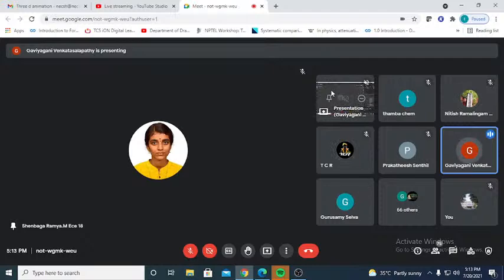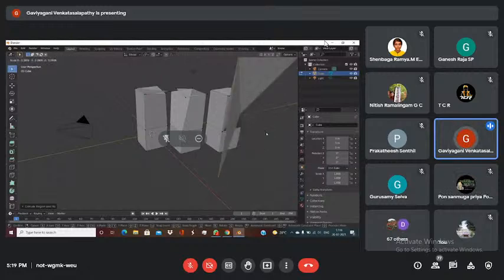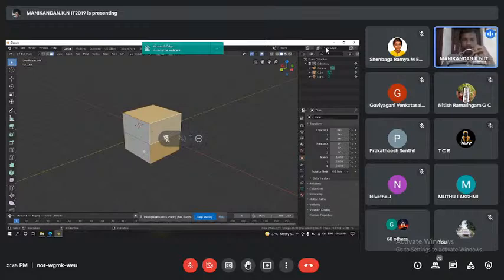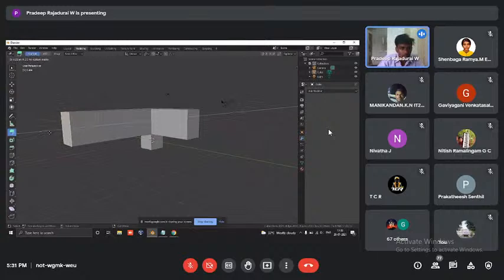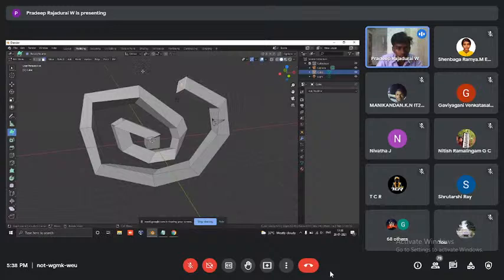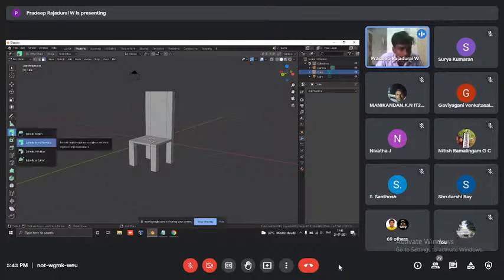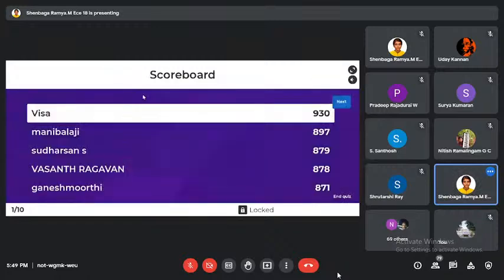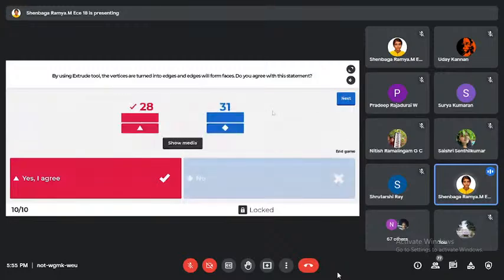DAY-11 - DATE : 20.07.2021 - TOPIC : MESH SELECTION AND EXTRUDE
1.Mr.Manikandan - B.Tech (Information Technology)
2. Mr.Pradheep - B.Tech (Information Technology)